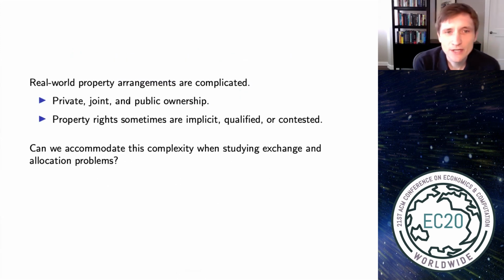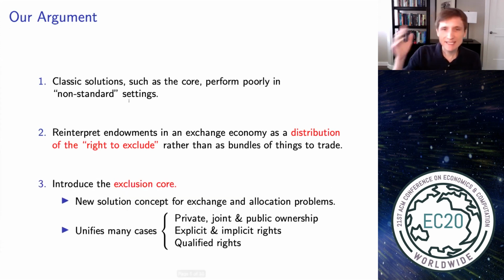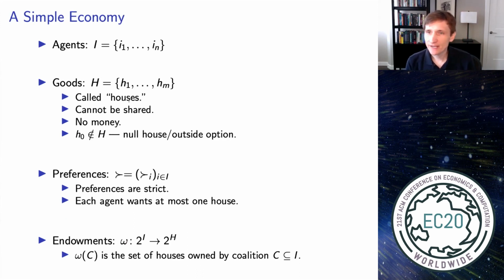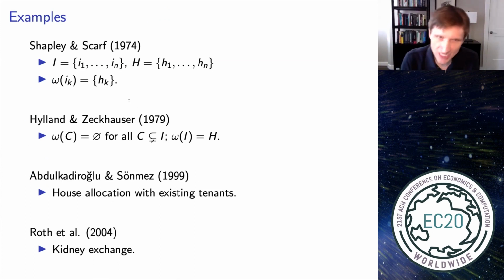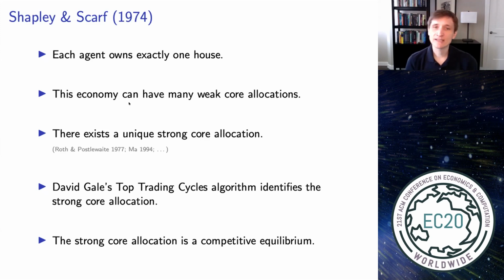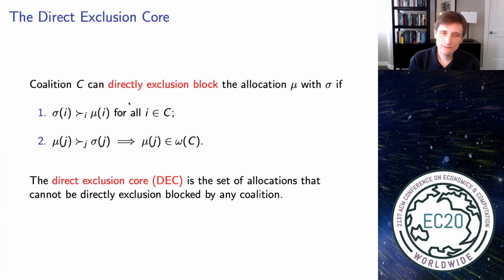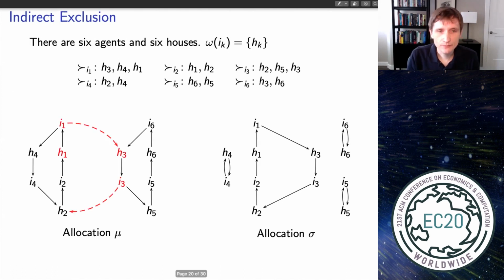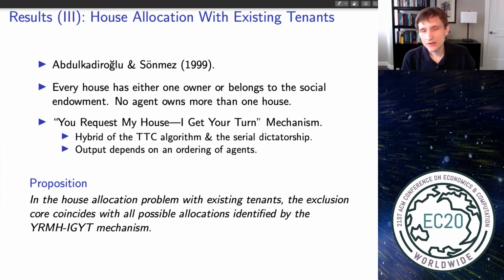EC'20: Endowments, Exclusion, and Exchange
"Highlights Beyond EC" talk at the 21st ACM Conference on Economics and Computation (EC'20), Virtual Conference, July 15, 2020:

Title: Endowments, Exclusion, and Exchange
Speaker: Maciej H. Kotowski
Session: Plenary Session: Highlights Beyond EC